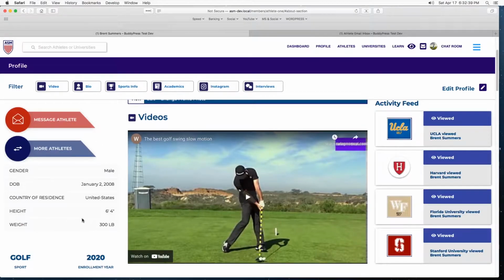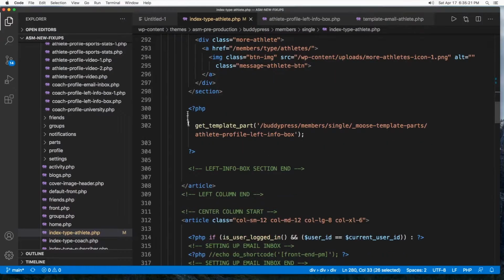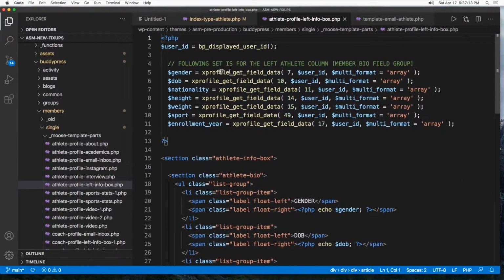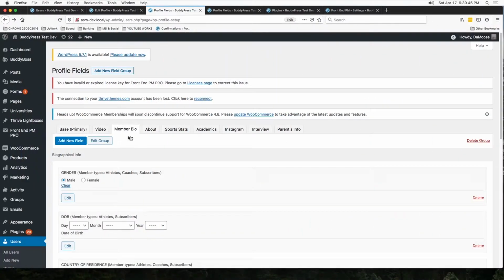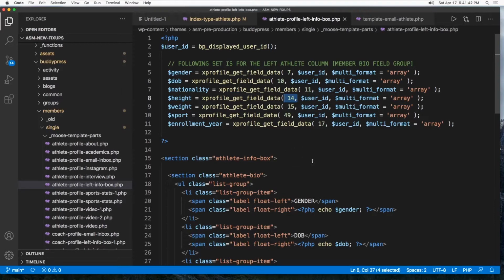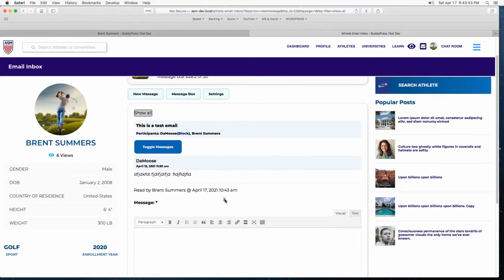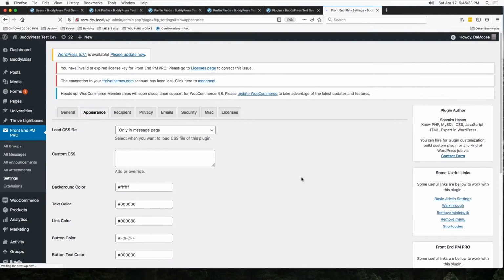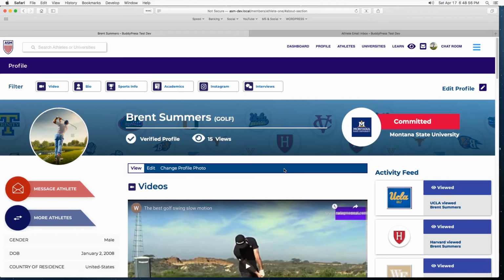WORDPRESS & BUDDYPRESS(2021) - MEMBER PROFILE: LEFT COLUMN & MAILBOX [BACKEND SETUP & CODE REVIEW]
This specific video explains the custom Member Profile page Left Column and the Mailbox page from the frontend and provides an in-depth analysis of the WordPress backend.